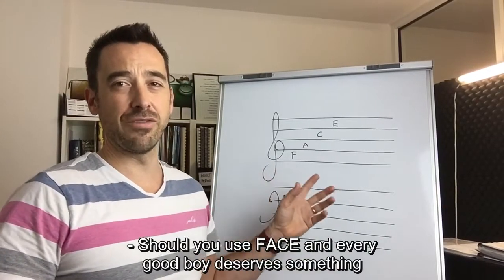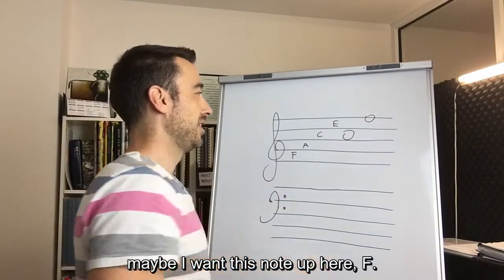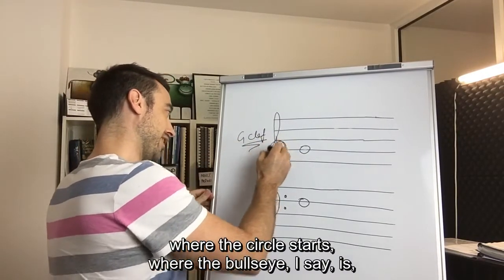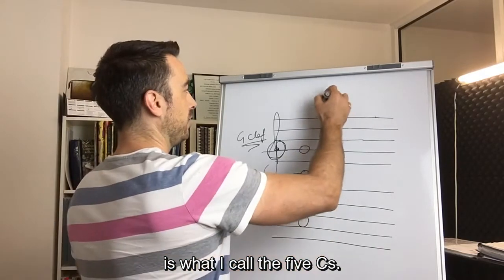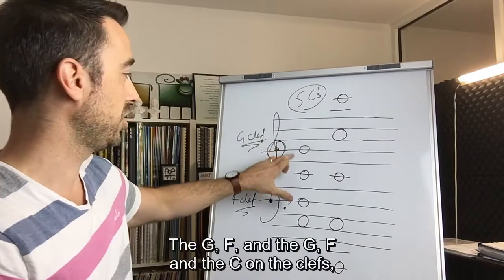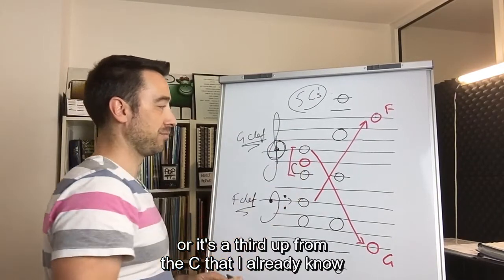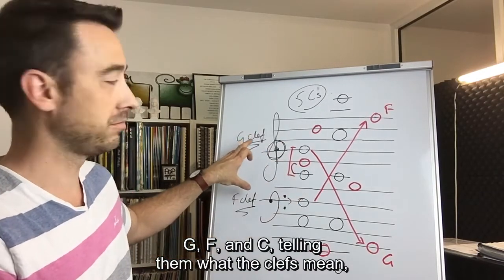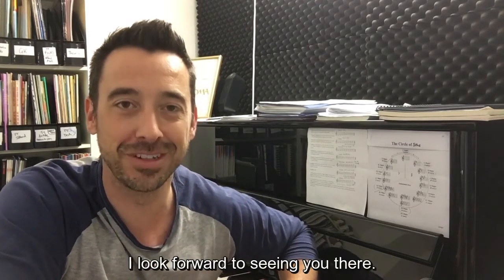Teaching Music Reading for Piano Using Guide Notes [Quick Win]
While many of us were taught to read music by reciting "rhymes" (ie. Every Good Boy...), I now feel that this is an ineffective way of teaching reading.

A simpler, and faster approach is an intervallic approach based on students learning some key "guide notes" and then looking at the patterns of spacing from them.

If you want your students to learn to read quickly and understand musical patterns, try this out. In fact, just try it out with the next new student that signs-up for your studio and see how it goes :)

For more great ideas about contemporary, fun and creative piano teaching, head and to really supercharge your teaching and studio business, check out my piano teaching community